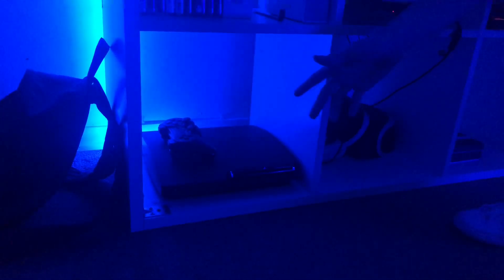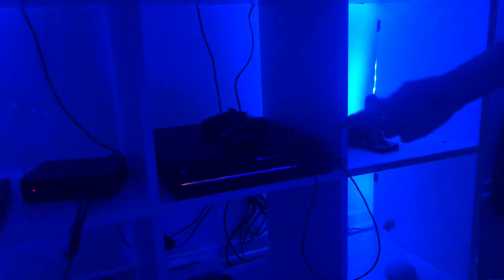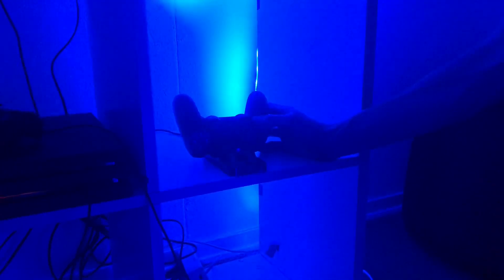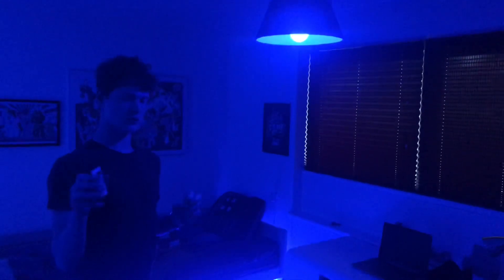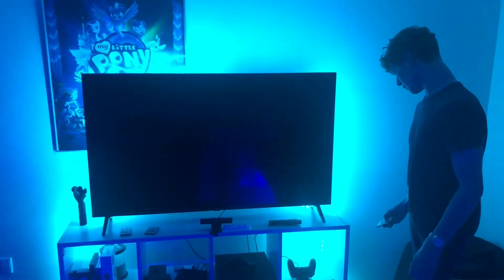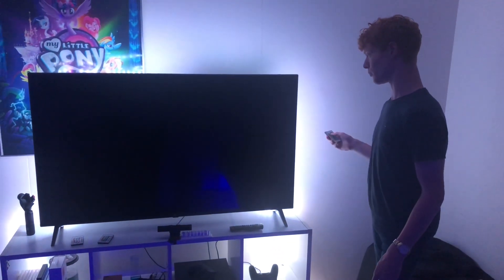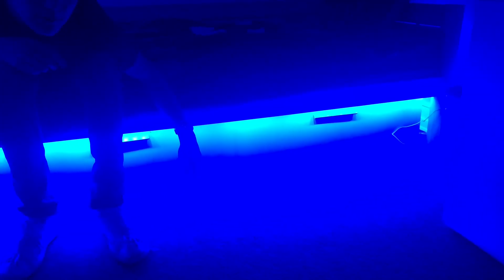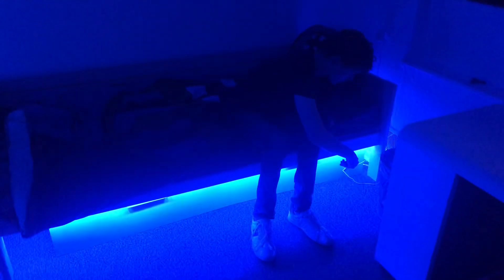My 2021 gaming/room tour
Hey guys this is my 2021 gaming/room tour. I really hope you guys enjoy the video it took a long time to make